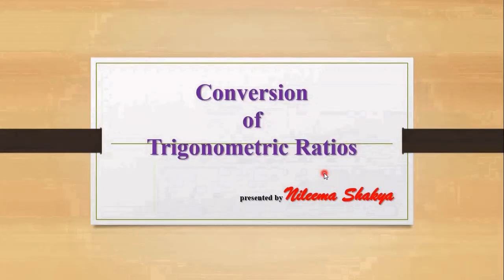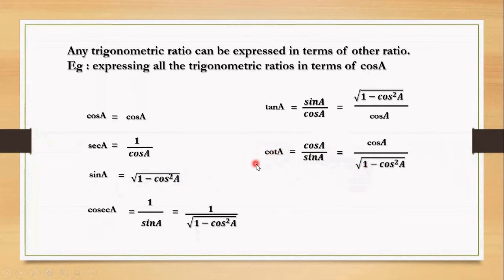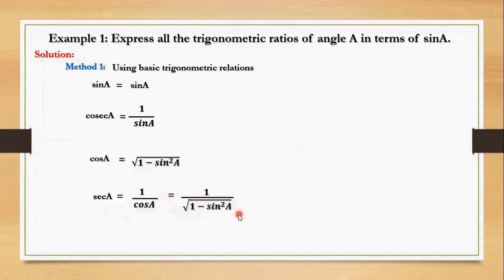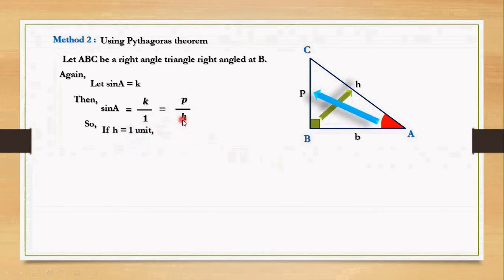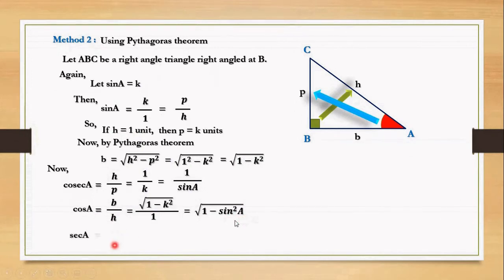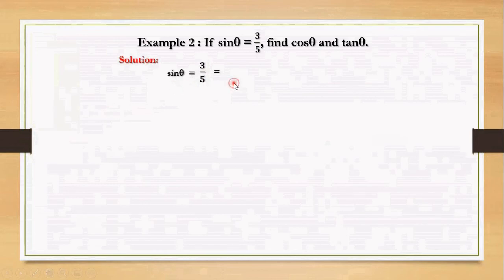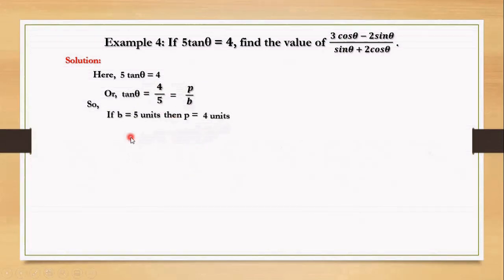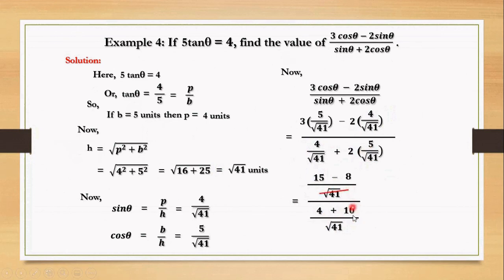conversion of trigonometric ratios